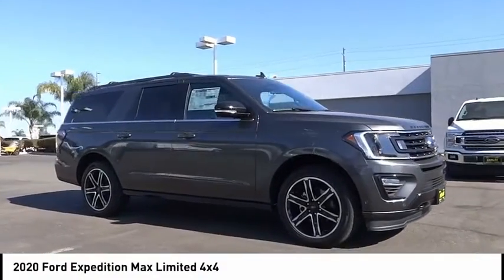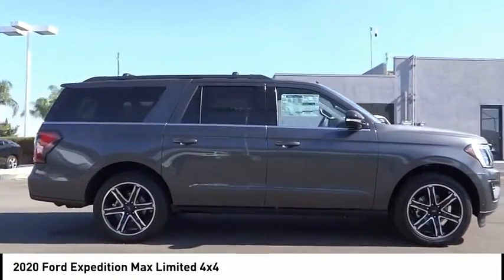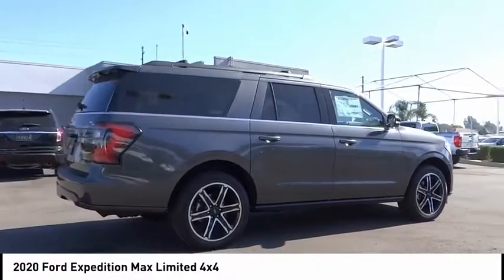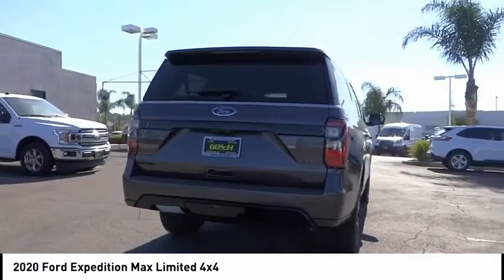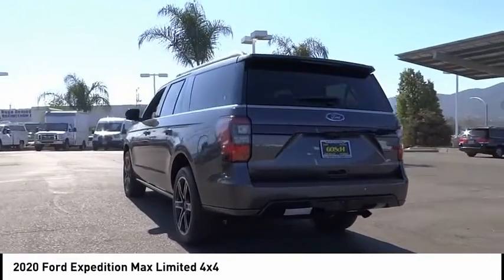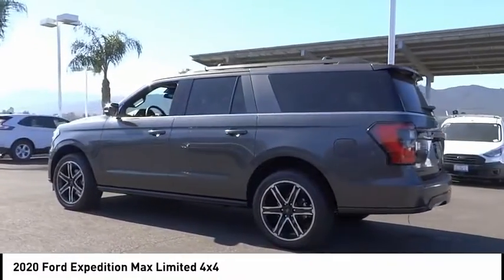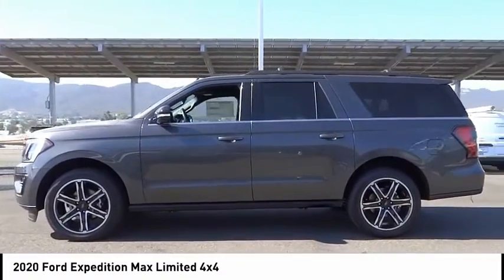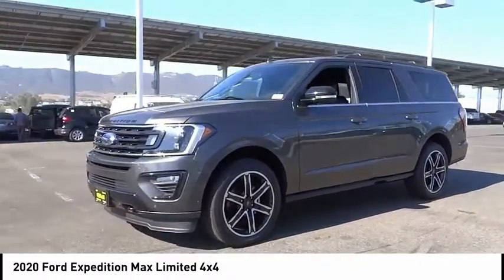2020 Ford Expedition Max TEMECULA BEAUMONT MENIFEE PERRIS LAKE ELSINORE MURRIETA R201246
2020 Ford Expedition Max Limited 4x4

26895 Ynez Rd.

GOSCH FORD TEMECULA PROUDLY SERVING TEMECULA, BEAUMONT, MENIFEE, PERRIS, LAKE ELSINORE, MURRIETA, AND SURROUNDING SOUTHERN CALIFORNIA LOCATIONS. THIS GRAY 2020 Ford EXPEDITION MAX IS EQUIPPED WITH A EcoBoost 3.5L V6 GTDi DOHC 24V Twin Turbocharged, AUTOMATIC TRANSMISSION, AND RECEIVES AN ESTIMATED 16 City/21 Hwy MPG. GOSCH FORD TEMECULA 26895 YNEZ RD. TEMECULA CA 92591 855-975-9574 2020 Ford EXPEDITION MAX Limited 4x4 Stock #: R201246 | VIN: 1FMJK2AT5LEA81406 | 2020 Ford Expedition Max Limited 4x4 AIR CONDITIONING HEATED STEERING WHEEL Gosch Ford Temecula